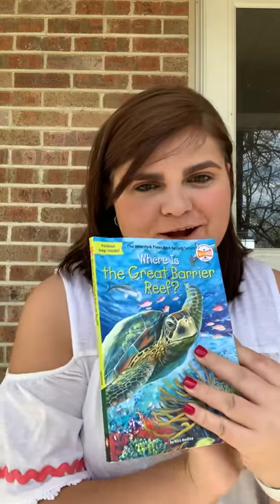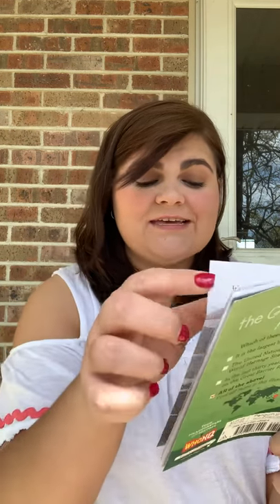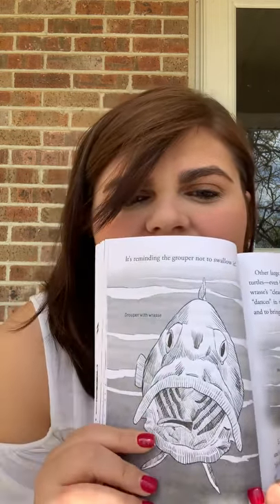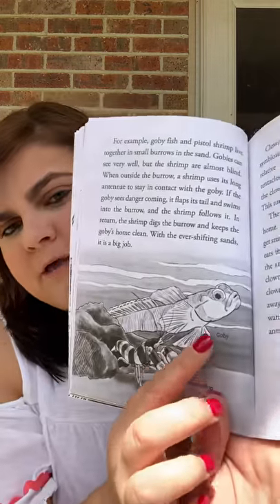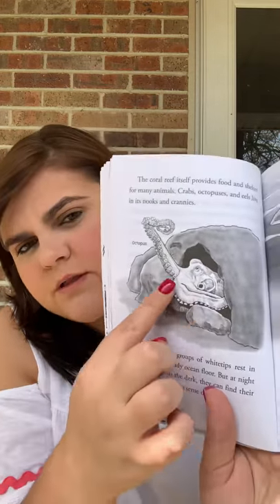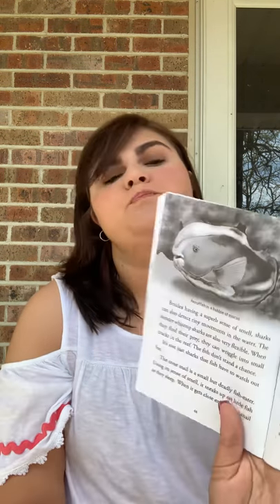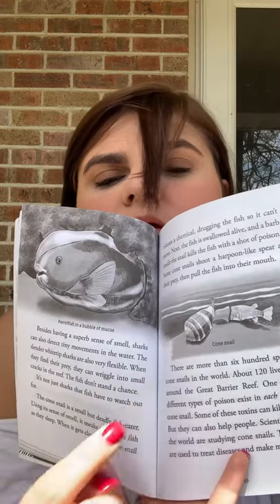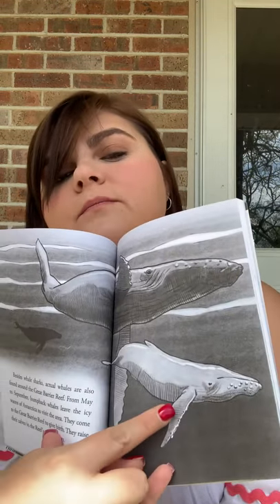“Where is the Great Barrier Reef?” Read Aloud- Chapter 4